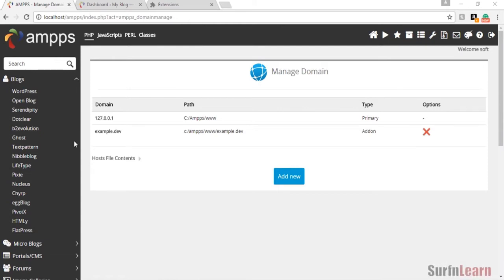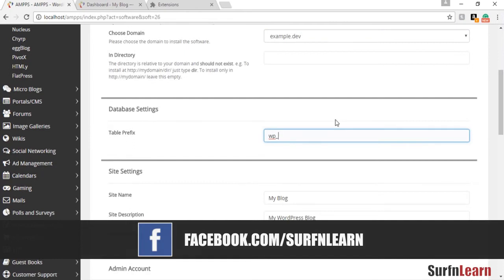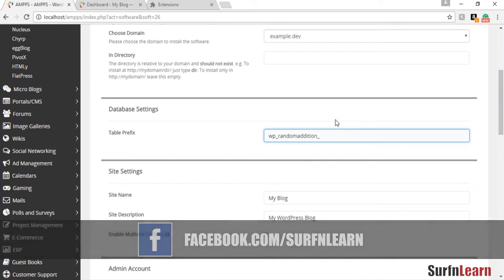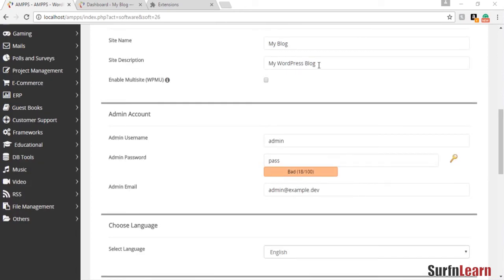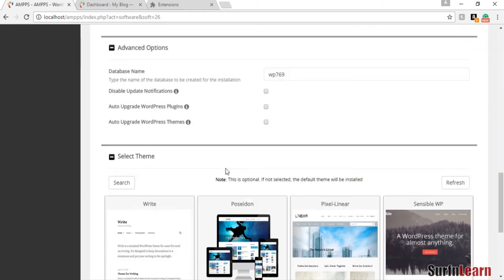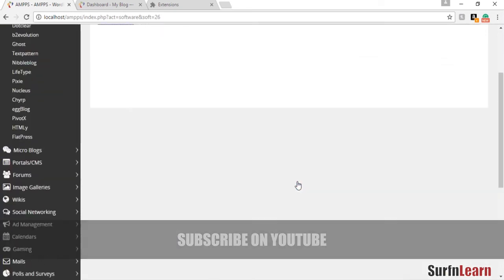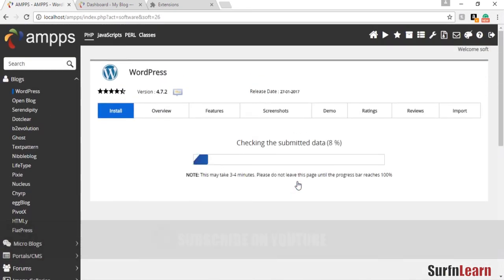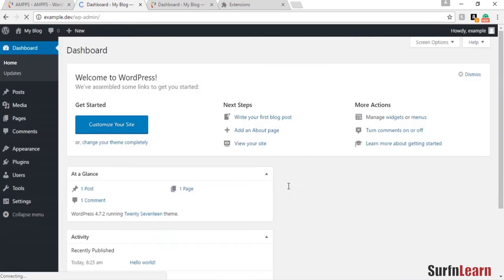How to Install Wordpress on Ampps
This video will show you how to install Wordpress on your local system using Ampps.